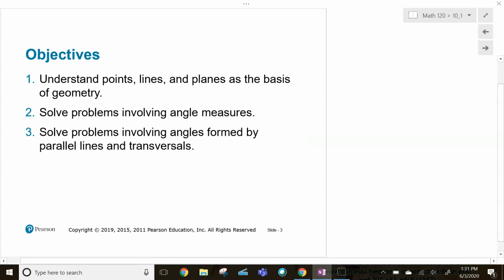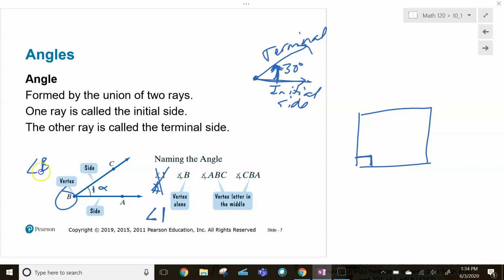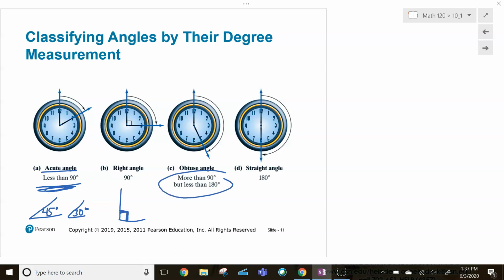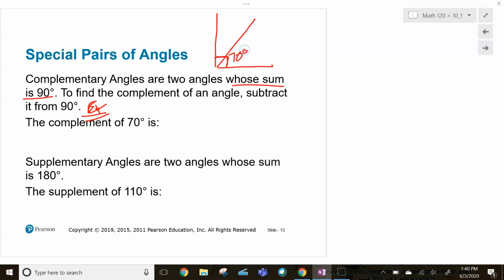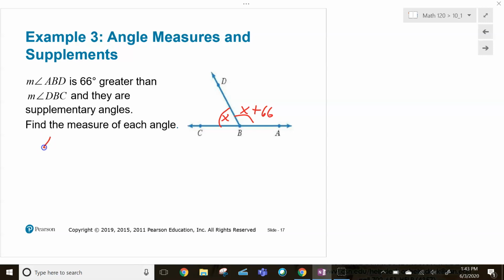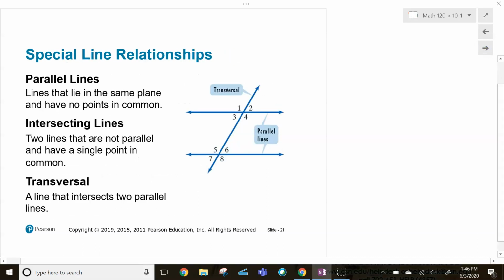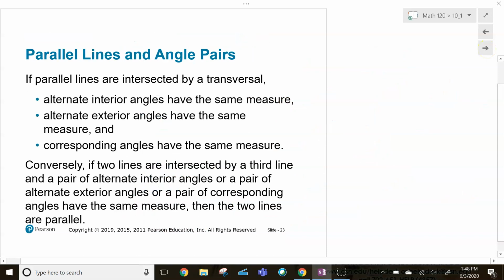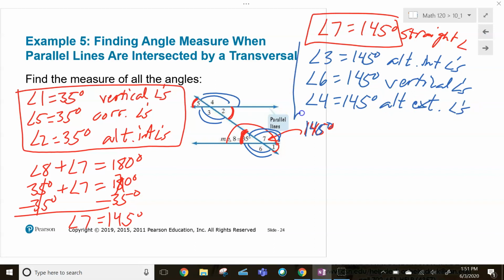120 10 1